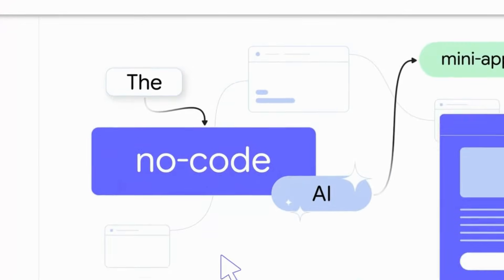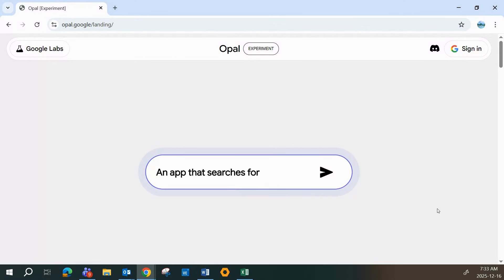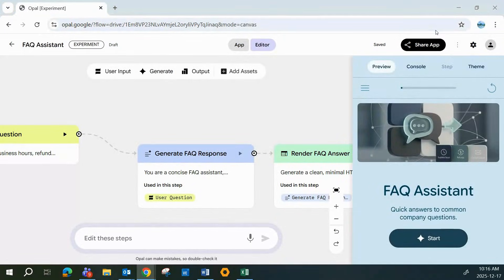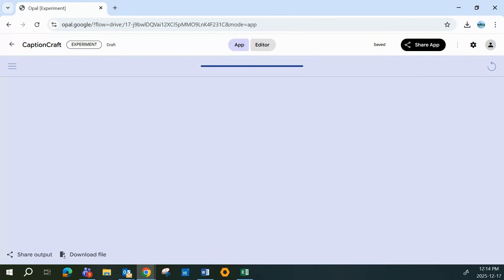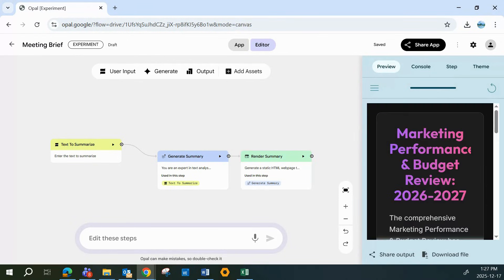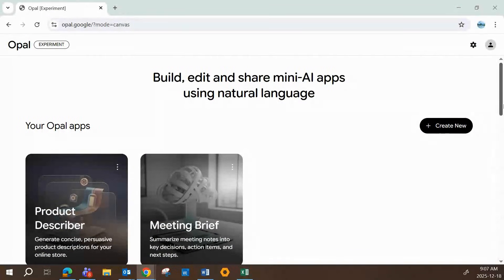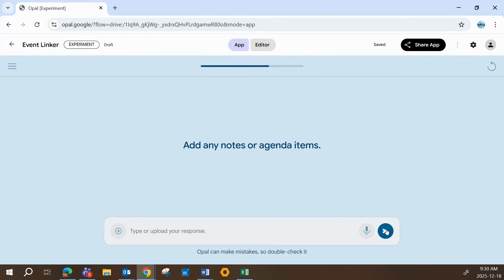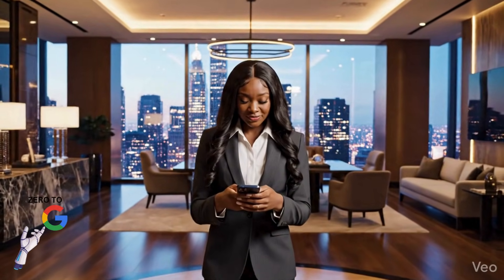Google Opal AI Tutorial: Build Mini Apps, Automate Workflows & Boost Productivity in Minutes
Google just quietly released Opal, and it might be one of the most powerful free AI tools most people aren’t talking about yet.
In this video, I walk through real, practical apps you can build in minutes using Google Opal no coding, no servers, no setup headaches. We’ll build:
A personal or company FAQ chatbot
A social media caption generator
A meeting notes summarizer
A product description writer
And a mind-blowing Google Calendar Magic Link generator

You’ll see how Opal automatically creates the UI, handles user inputs, generates outputs, and even hosts everything for you. Just enter a prompt, fine-tune it, and share your mini app instantly.
If you’re interested in working smarter, moving faster, and using free Google AI tools to boost productivity, this one’s for you.

 💬 Drop a comment with your favorite app

The simulation presented herein, including all associated logos and trademarks, is the property of Google LLC.